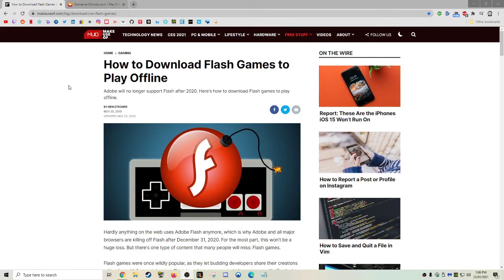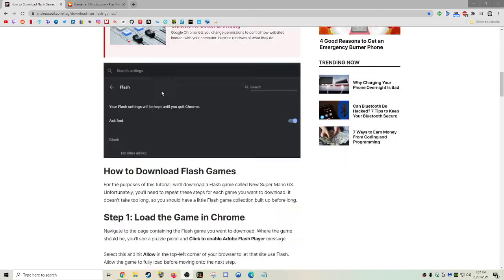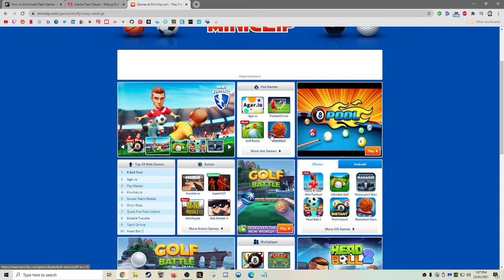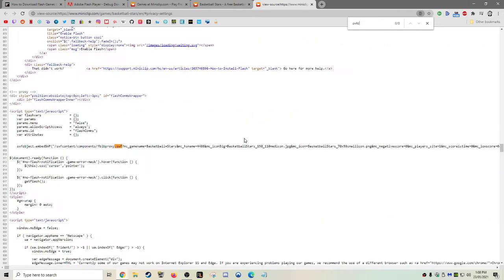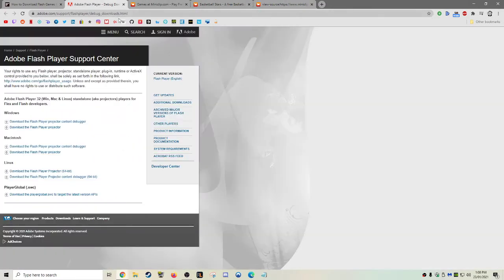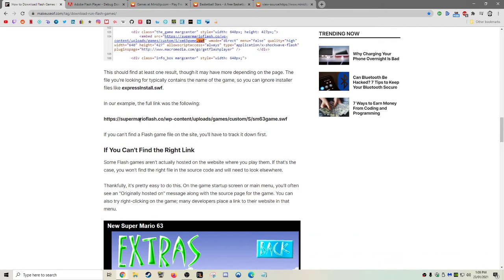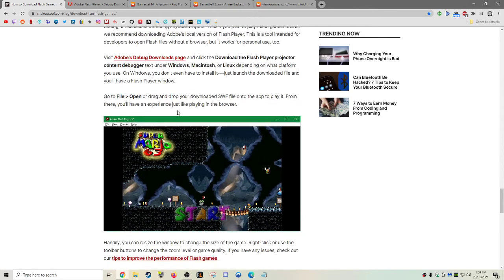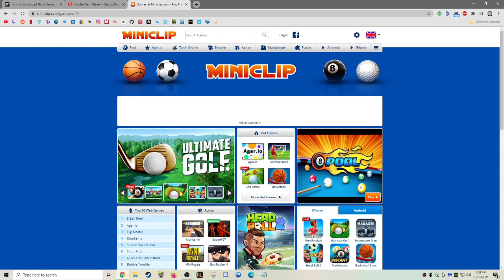Download & Play Flash Games Offline: Quick Tutorial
Hi everyone.

Sorry for the quiet audio for today it's pretty early where I am.